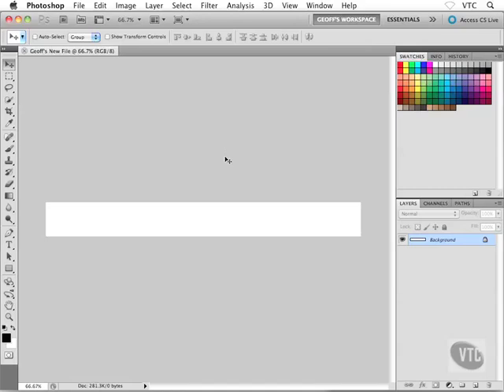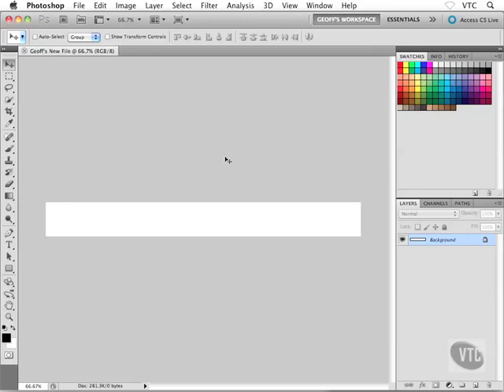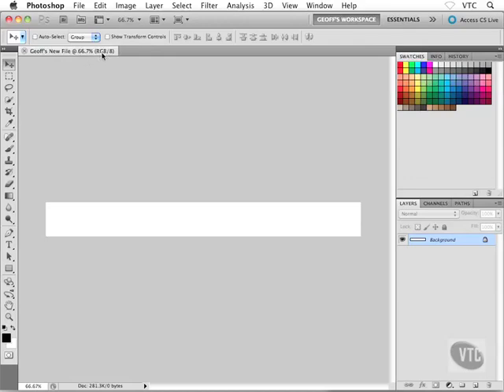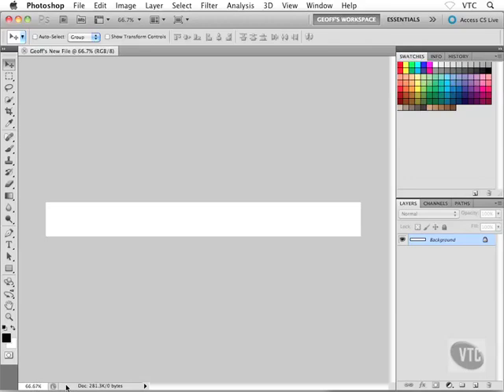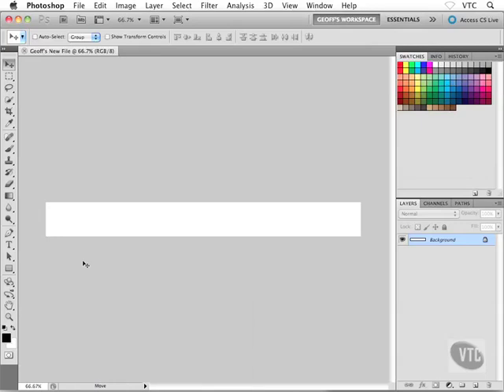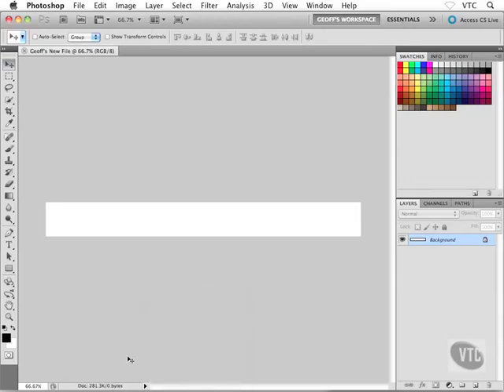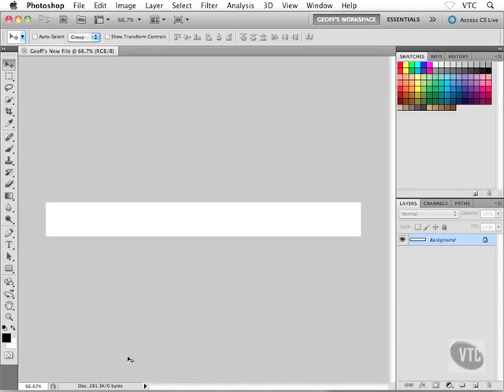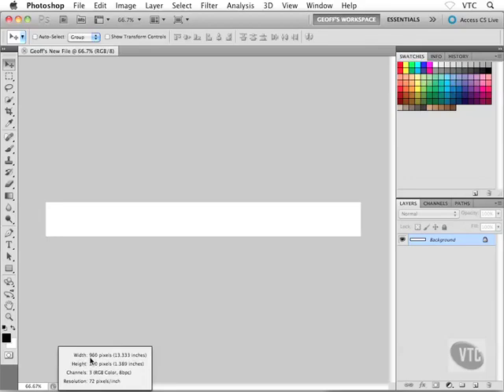0206 Touring the Image Window